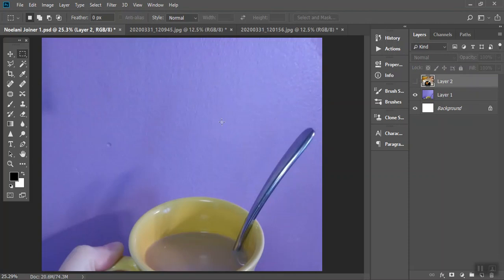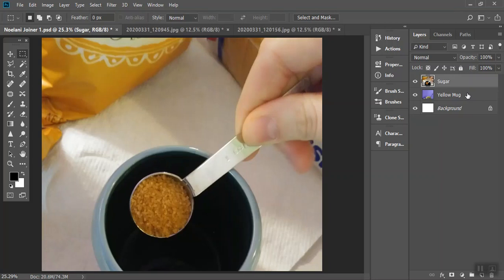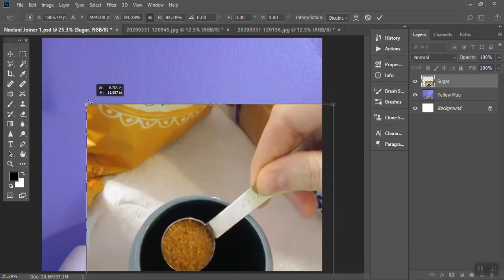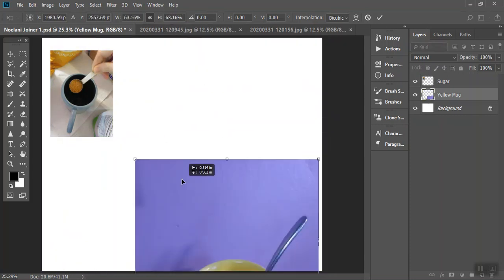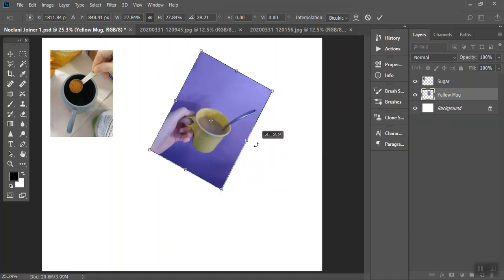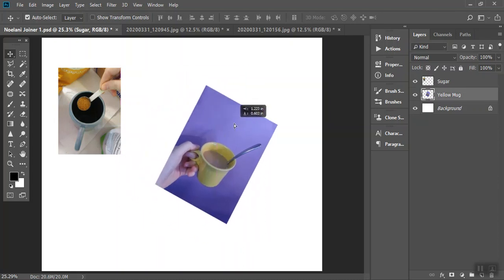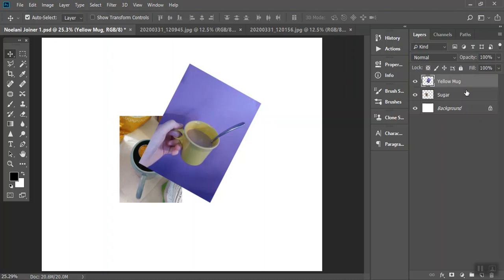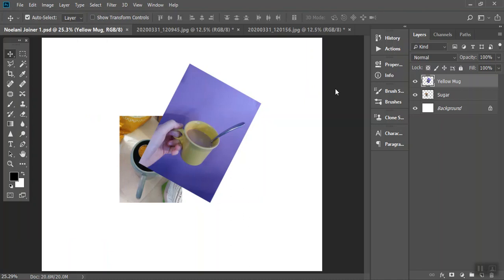10. and 11. How to resize and rotate layers using Free Transform and SAVE your Photoshop document.